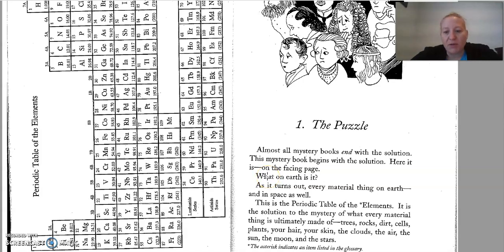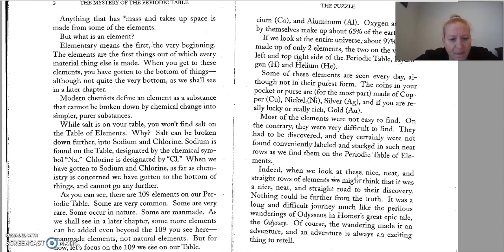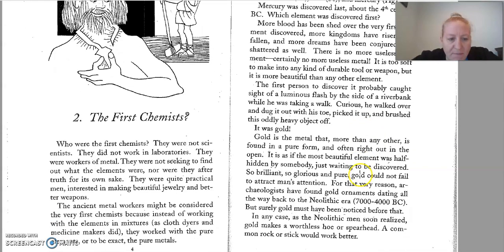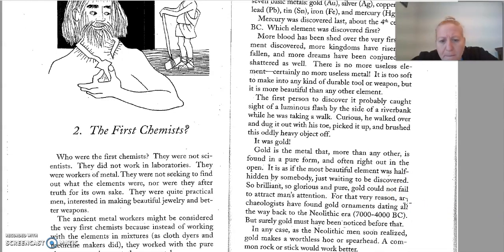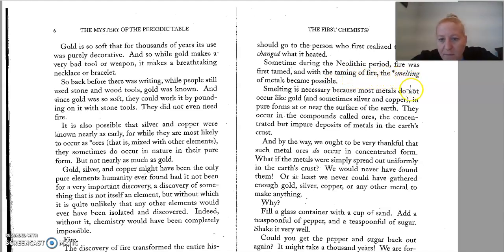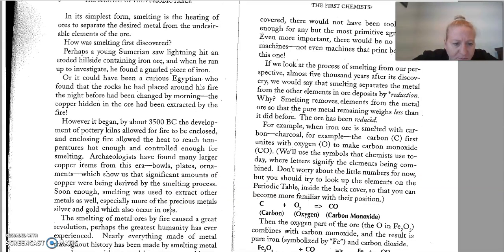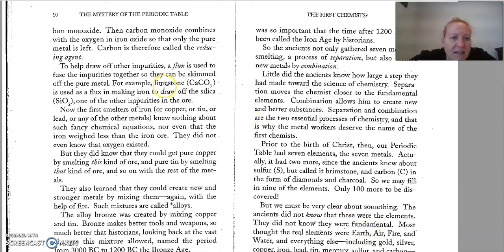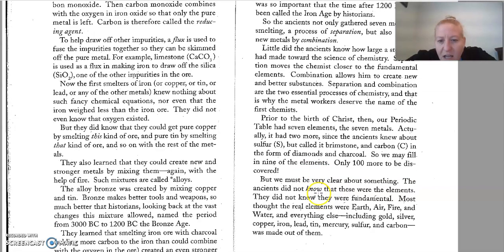chapter 1 mystery